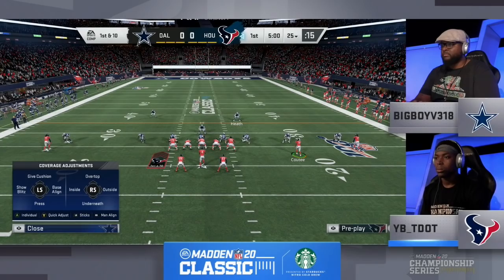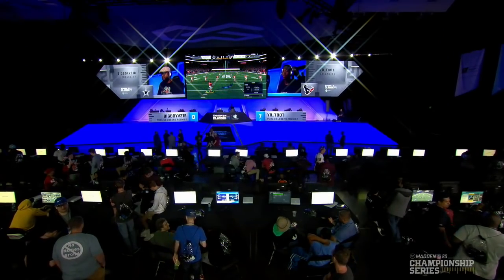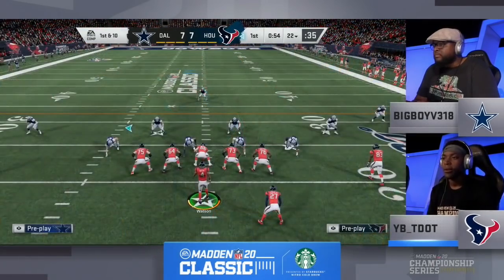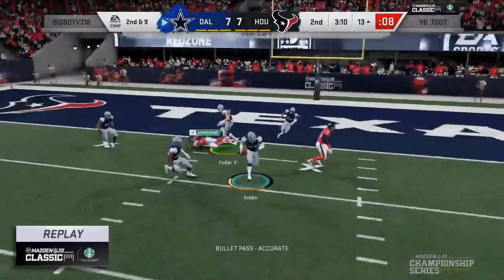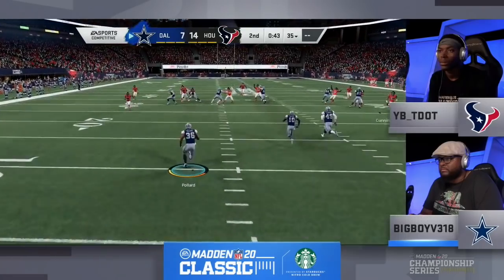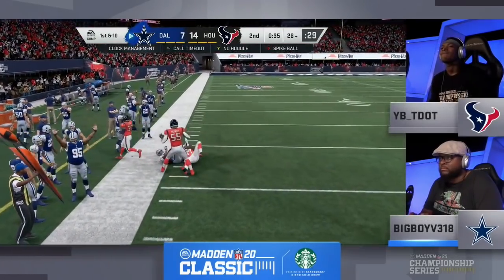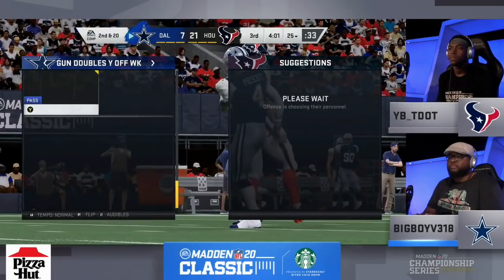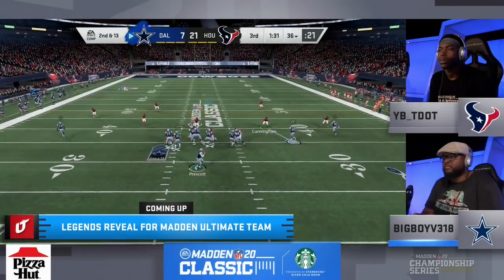Madden 20 | BIGBOYV318 Vs. YB TDOT | Madden Classic